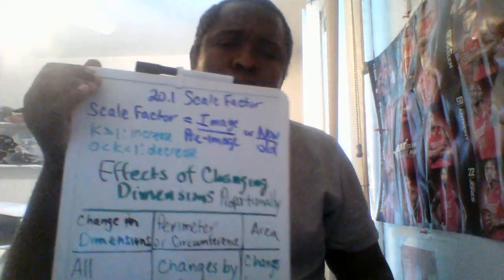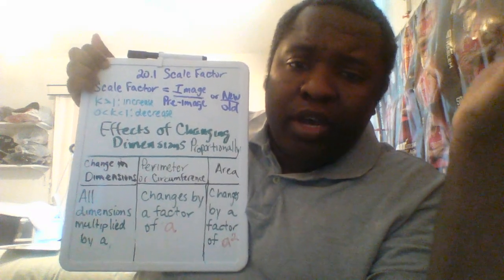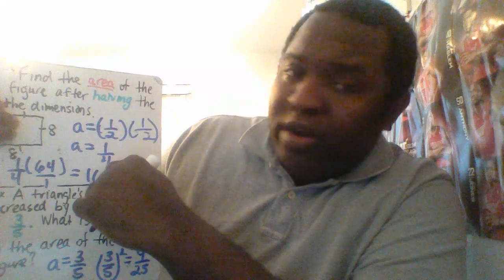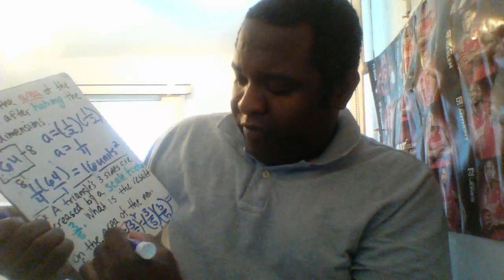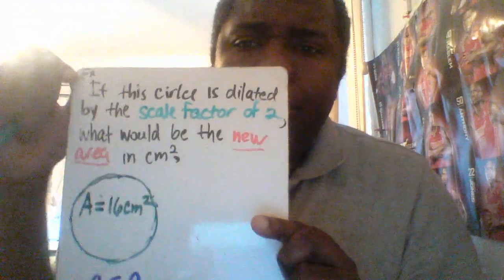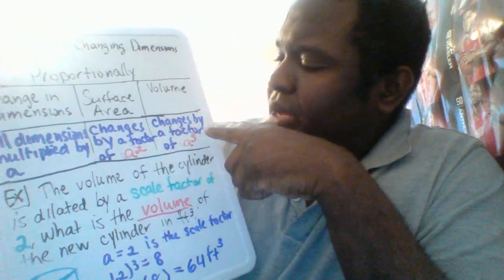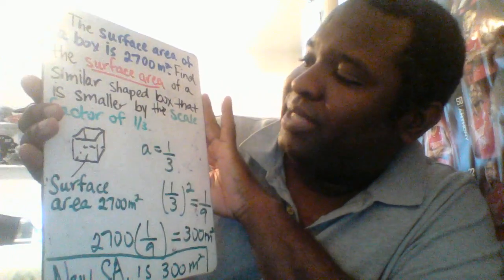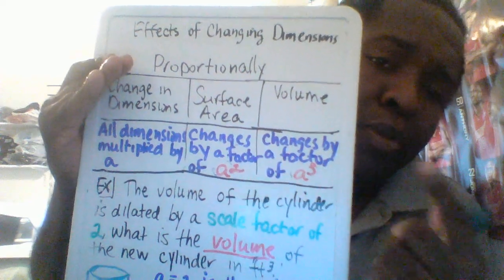20.1 Scale Factor ( Change in Dimension) 5/4/20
This assignment deals with changing dimension of 2-d and 3-d figures using scale factors.